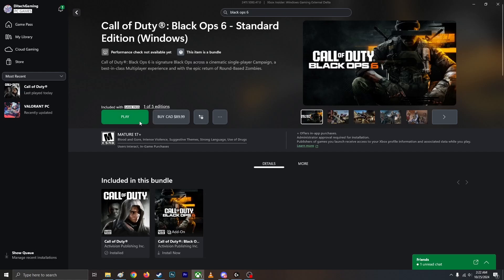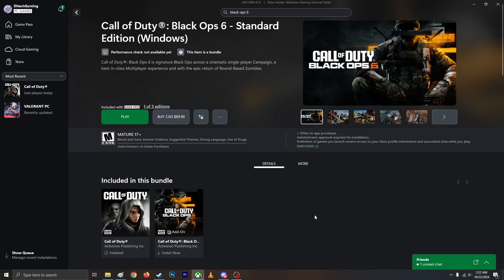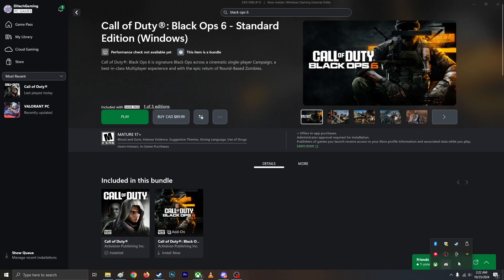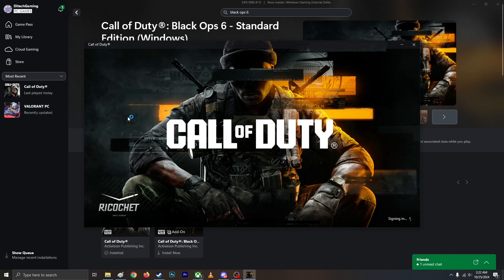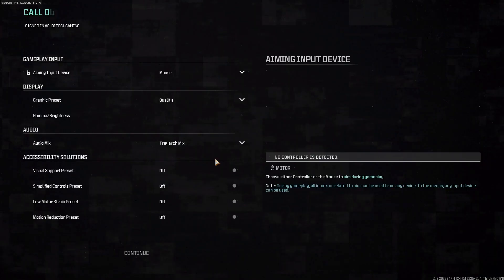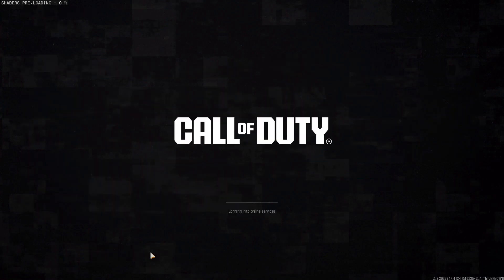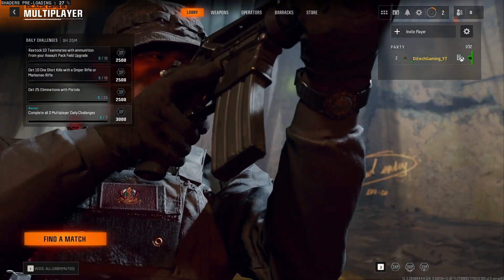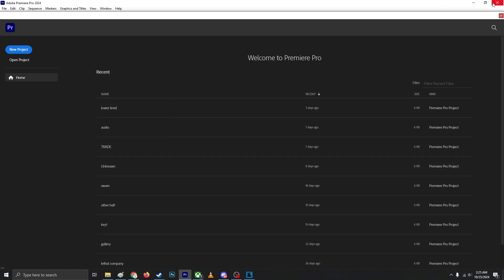Call of Duty Black Ops 6 Game wont Launch Fixed - Game Not Starting (Crashing on Startup)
I'm partnering with Xbox who gave me a free PC Game Pass code